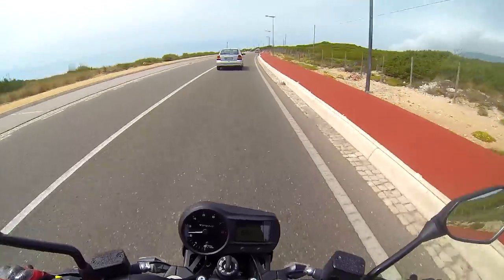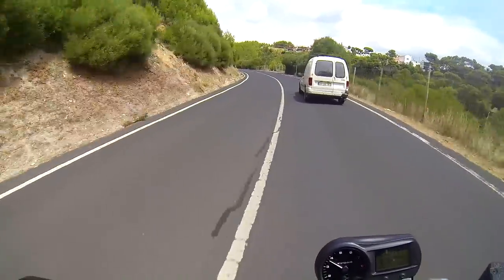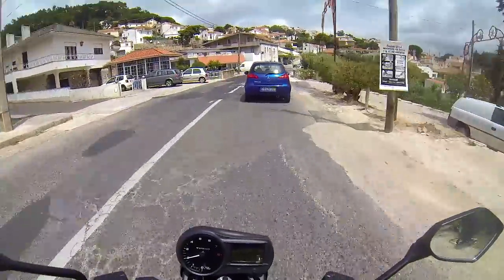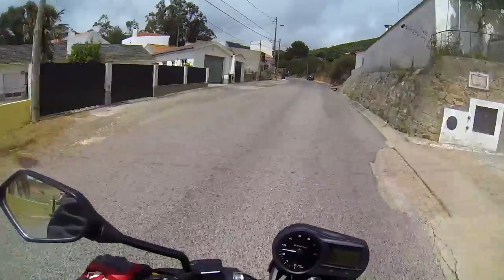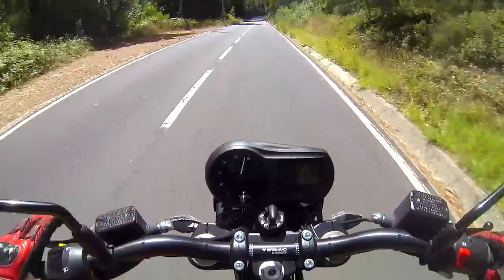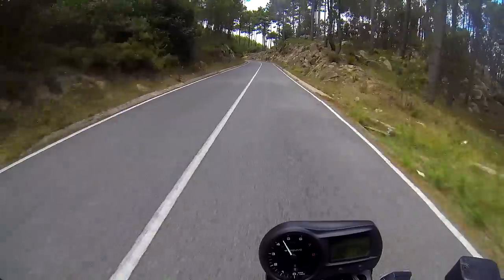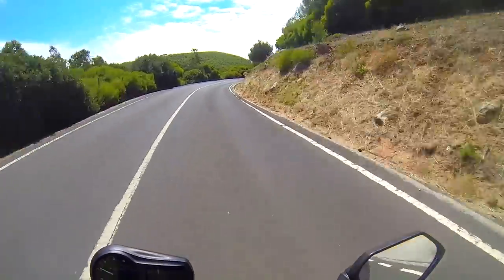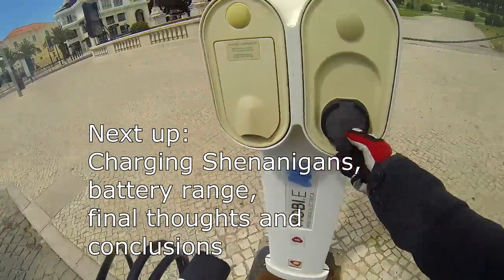Brammo Empulse R Review & Testdrive - Performance and fun riding!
This is the future. Now.
A proper, normal motorcycle that happens to have an electric engine!
(Price is still its achilles heel, though).
Part one is a walkaround and first impressions,
Part two is the performance and fun riding,
and Part three is charging shenanigans, timings, battery life and conclusions!

Wanna see me on a KTM RC390? Vote here!

Intro music is "Black Suit Zombie" by Phazer.